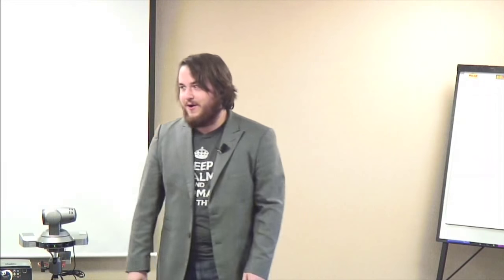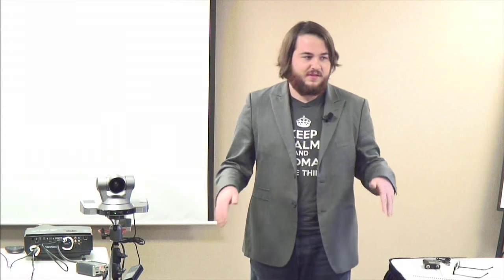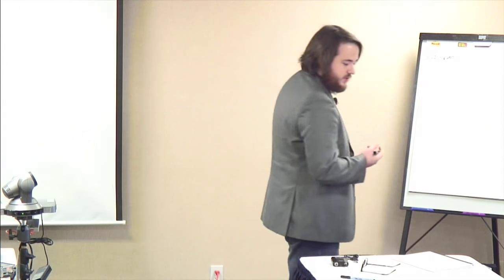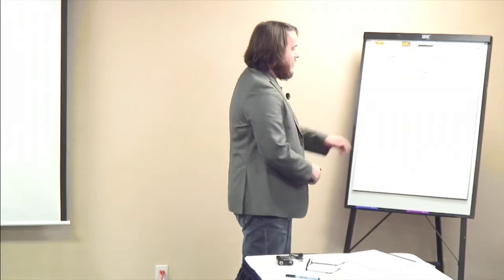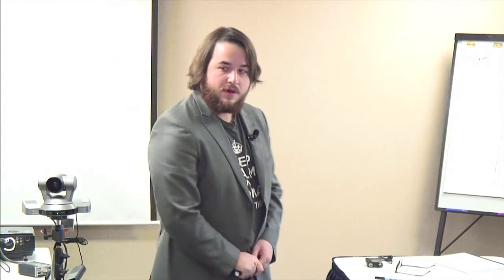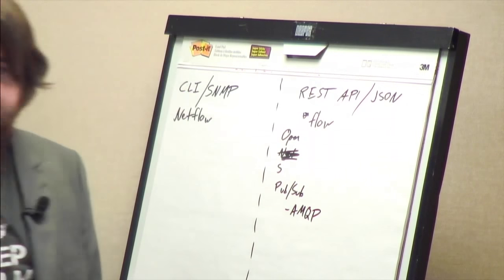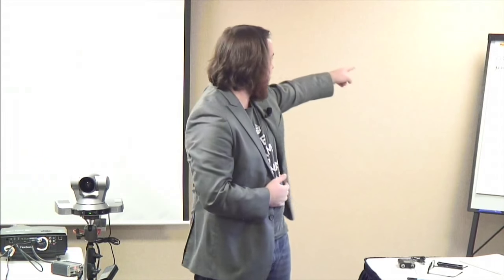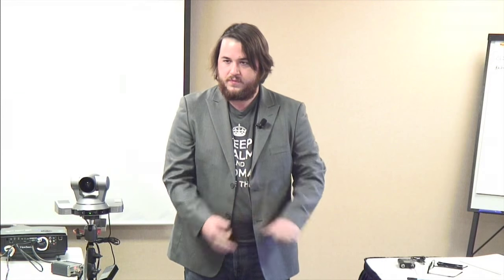Open Discussion on Infrastructure Management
In this session, we’ll have a candid, open discussion about current challenges with modern infrastructure management and monitoring, and how we as an industry can collaborate to improve this area.